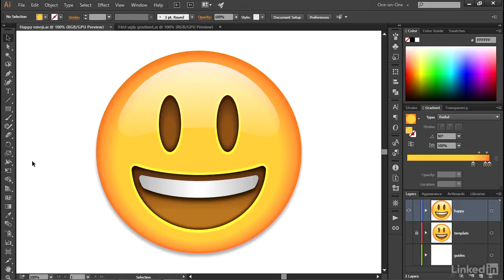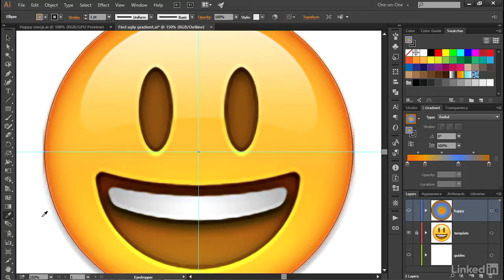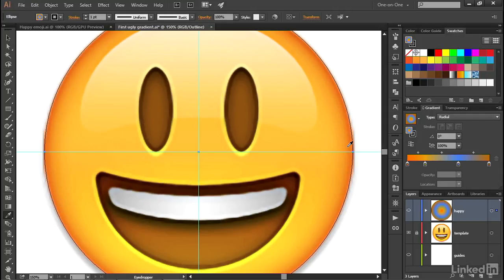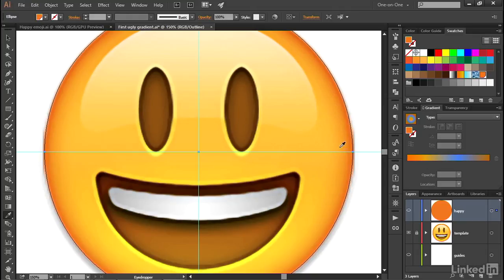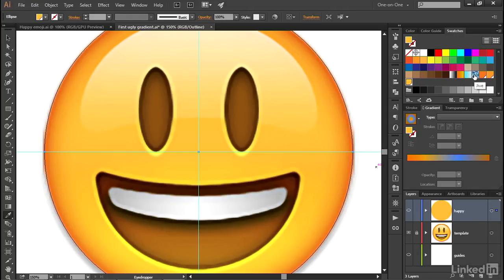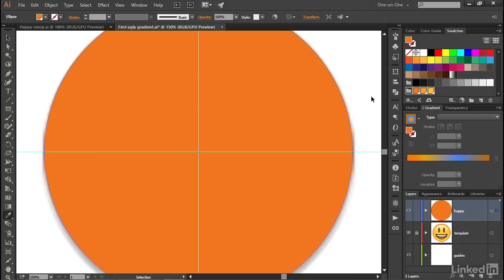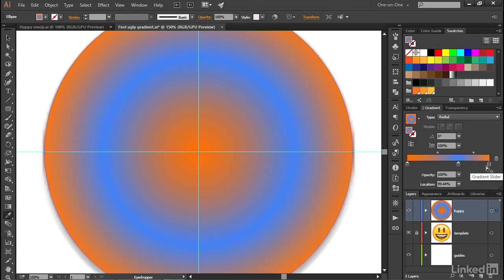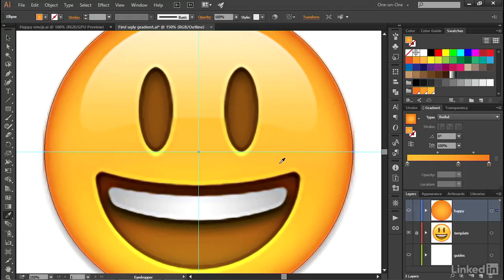073 Introducing colors into a gradient